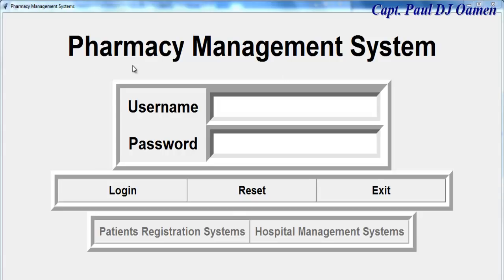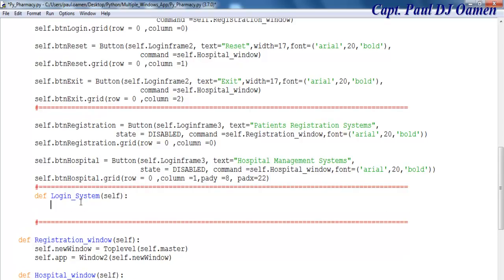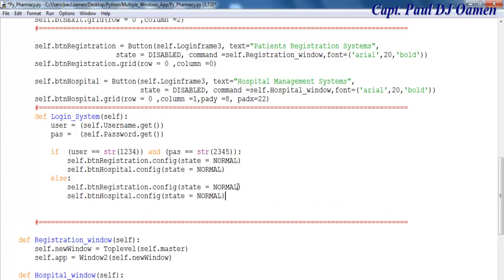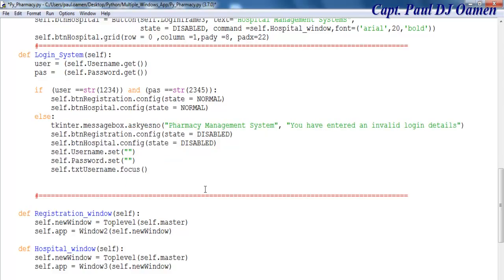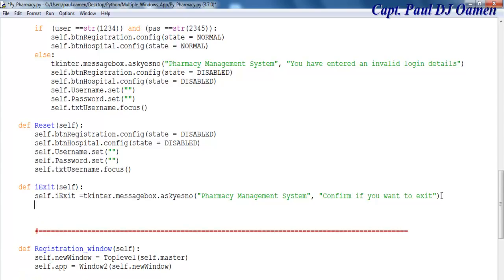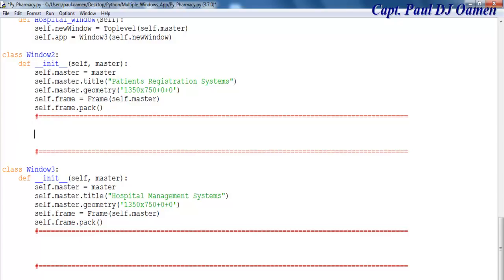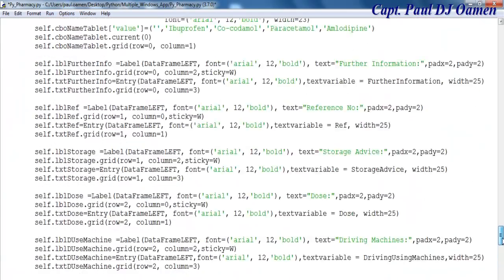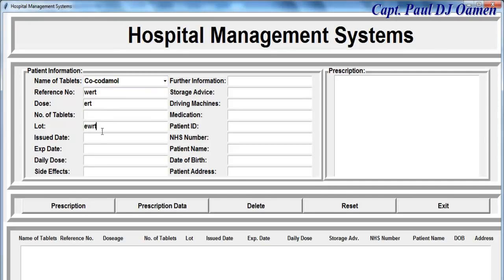How to Create a Pharmacy Management System with Multiple Windows in Python - Part 2 of 2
How to Create a  Pharmacy Management System using Multiple Windows with Login System in Python, components used include frames, Label, Entry, and Buttons.
Other skills you will learn include how to program more than one window class in python, define a function, and call a function, in a Login System